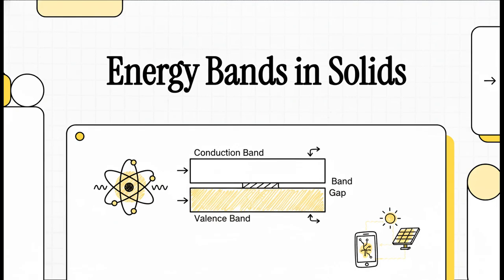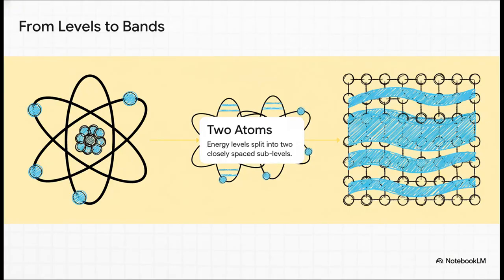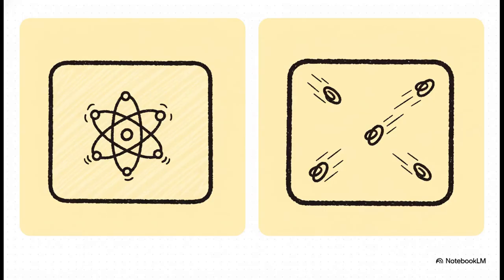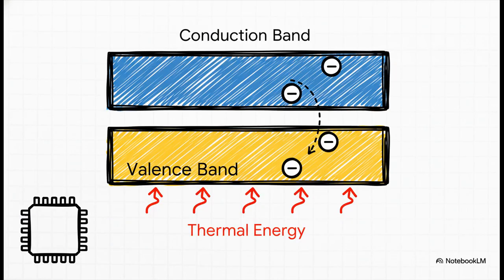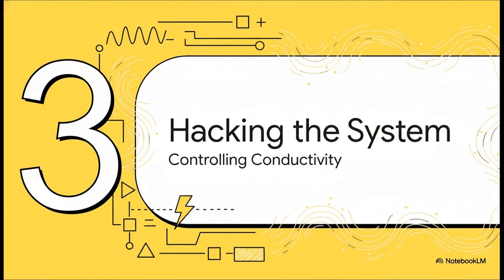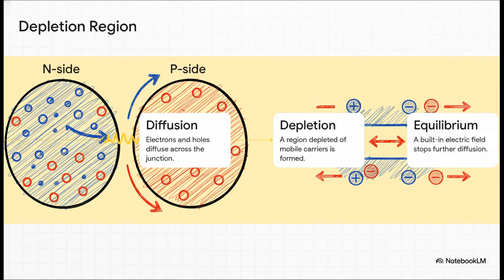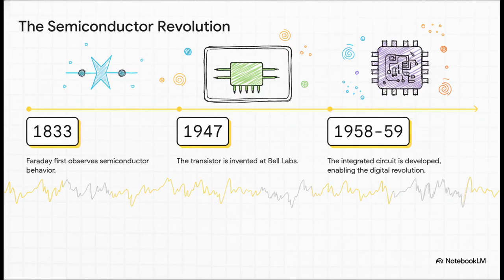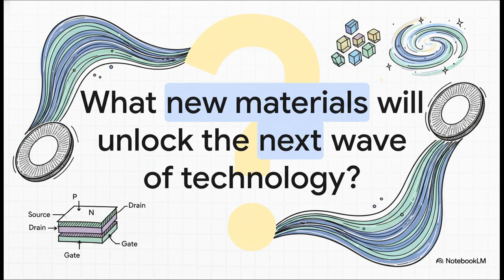Energy Bands in Solids Explained | Conductors, Insulators & Semiconductors | PN Junction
🔬 Energy Bands in Solids – Complete Physics Guide

In this comprehensive physics lecture, we explain Energy Band Theory in Solids, the foundation of modern electronics and semiconductor devices.

This video covers:
✔ Energy levels and energy band formation
✔ Valence band, conduction band & forbidden energy gap
✔ Difference between conductors, insulators, and semiconductors
✔ Intrinsic and extrinsic semiconductors
✔ N-type and P-type doping
✔ Carrier concentration and temperature effects
✔ PN junction formation, depletion region & built-in potential
✔ Real-world applications: diodes, transistors, LEDs, solar cells

📌 Perfect for:
• BS Physics & Engineering students
• FSc / Intermediate students
• MDCAT & entry test preparation
• Basic electronics & modern physics learners

📚 Based on university-level physics curriculum with clear explanations and diagrams.